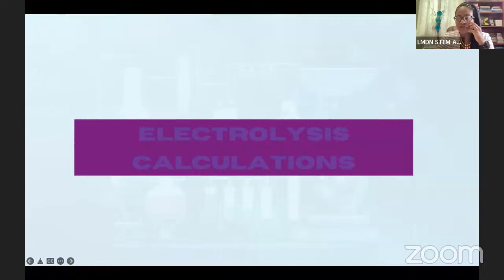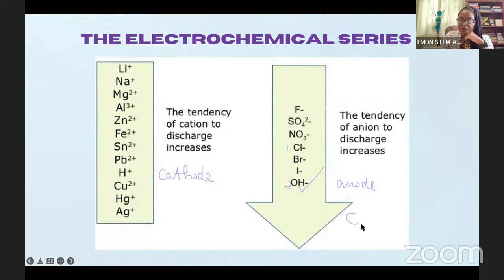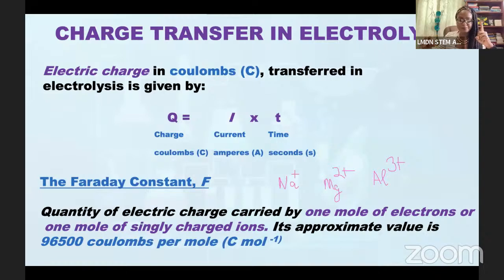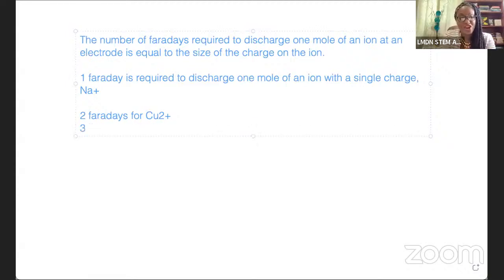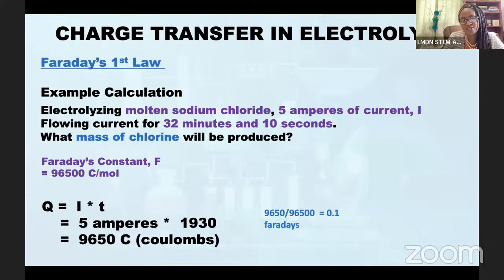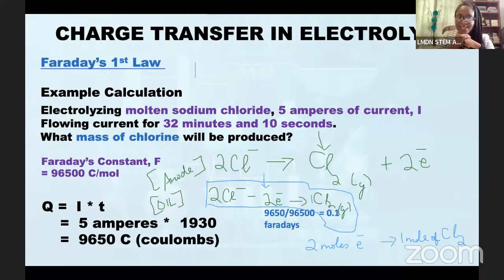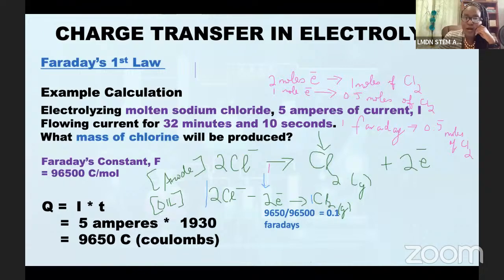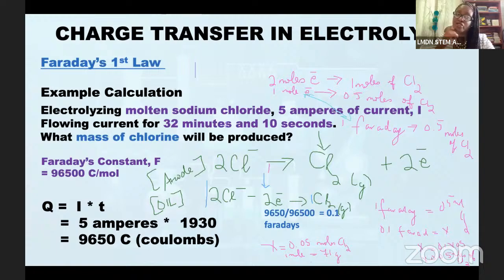LMDNCHEMISTRYSUNDAYS - CXC/CSEC CHEMISTRY CLASS - ELECTROLYSIS